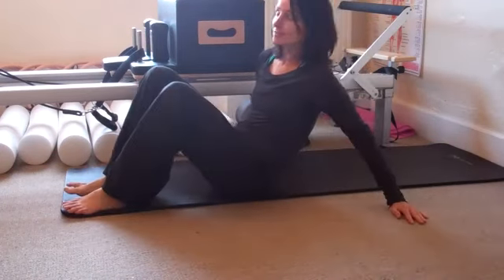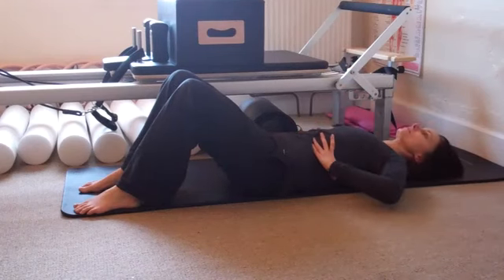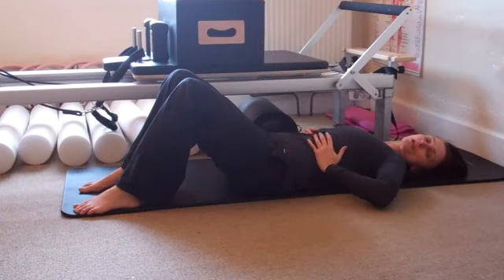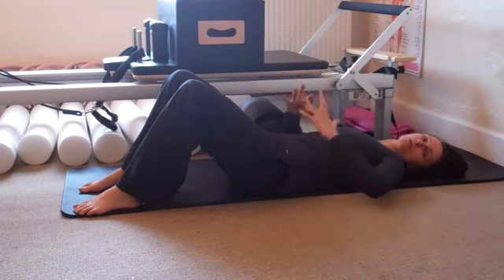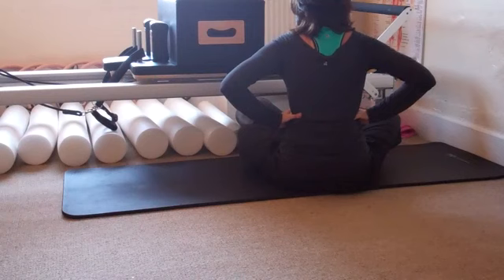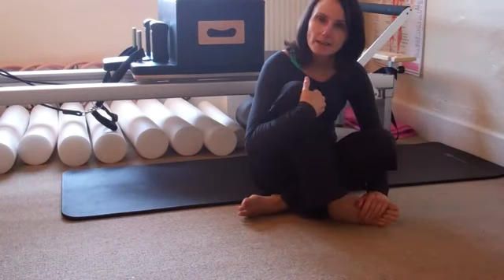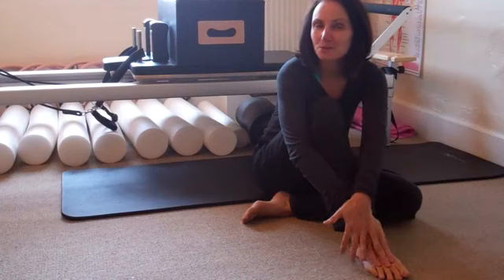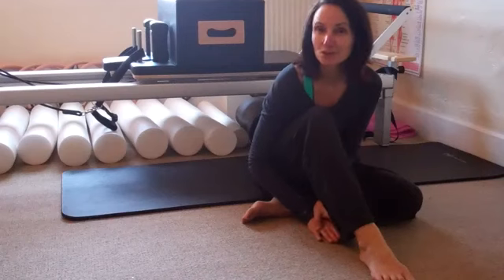Mel Collie Pilates - Lateral Thoracic Breathing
Breathing into the lower ribs in Pilates, breathe wide and deep, into the front and the back, as if the whole body was a balloon.